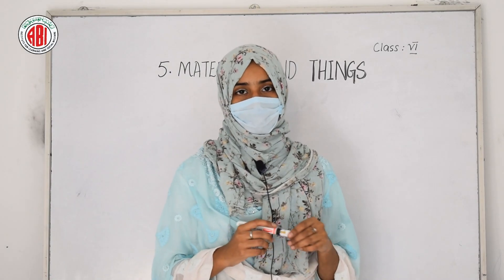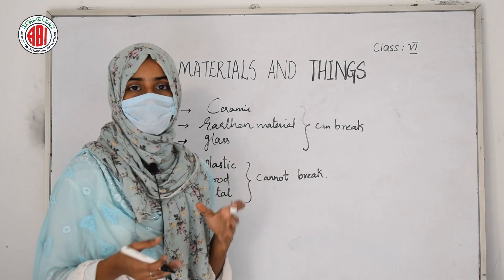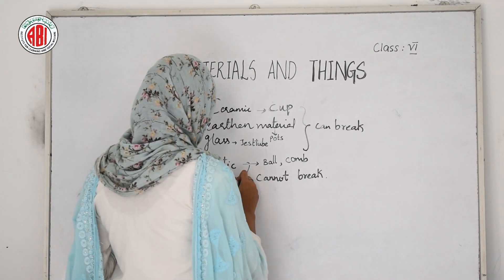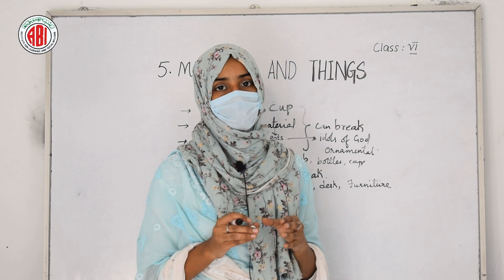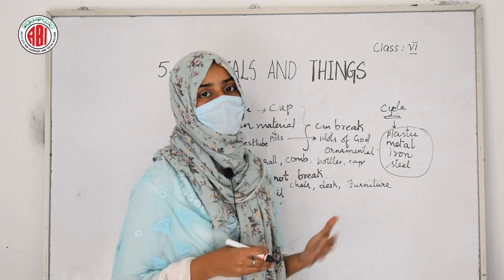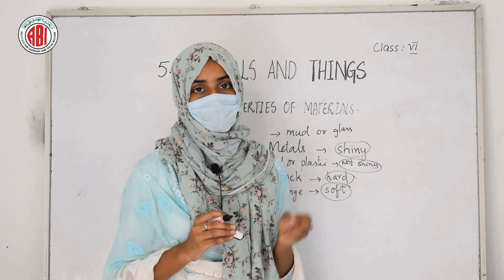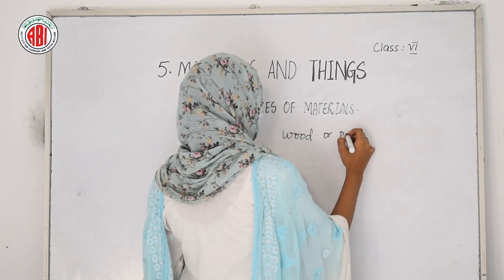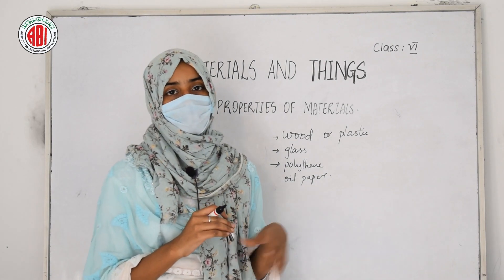6th Class_Science_Chapter 05_Part 01_"Materials And Things"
6th Class_Science_Chapter 05_Part 01_"Materials And Things"